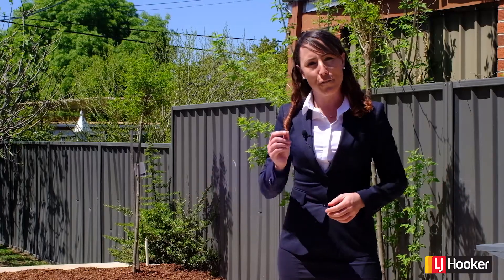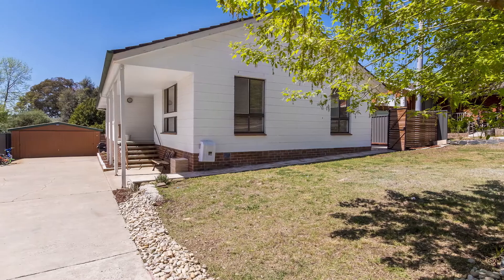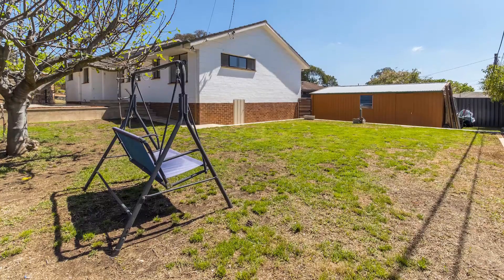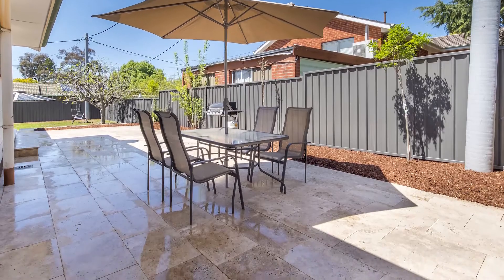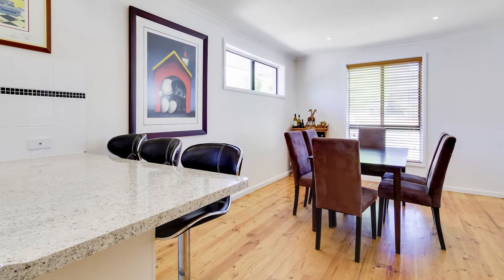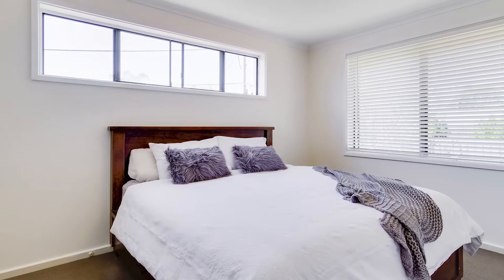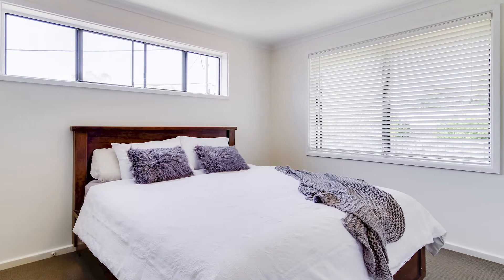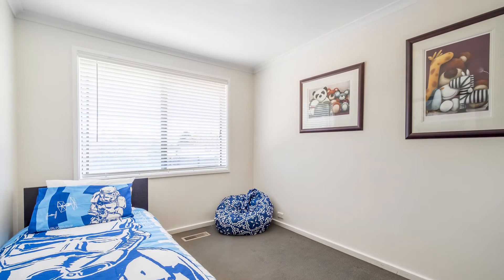34 Cleland St Latham